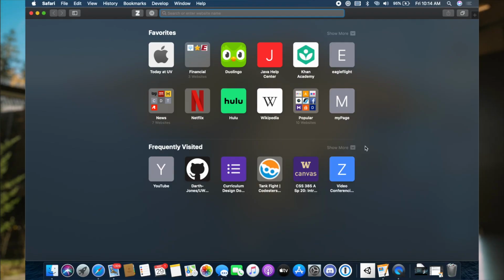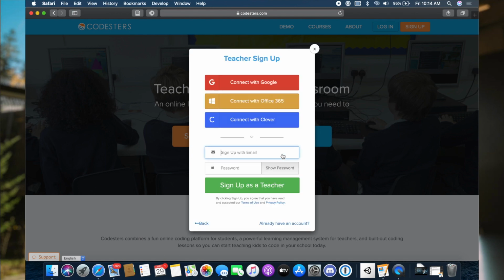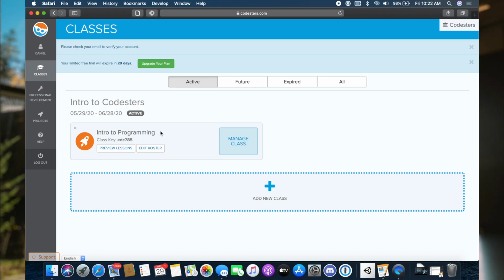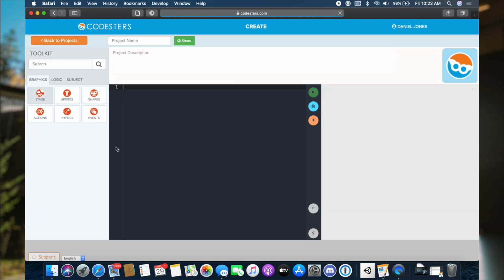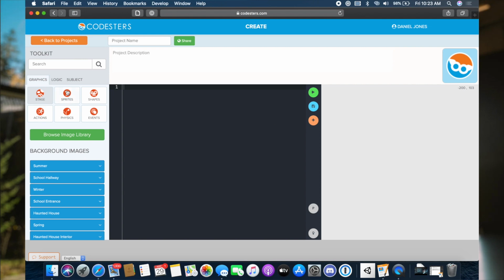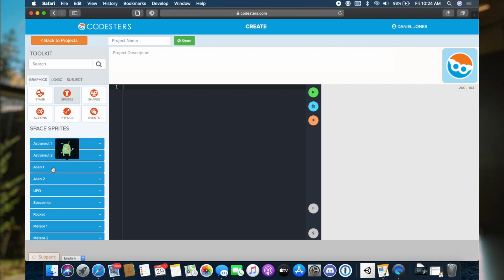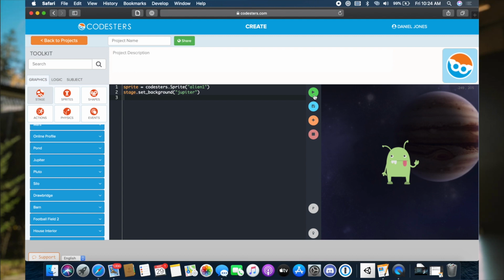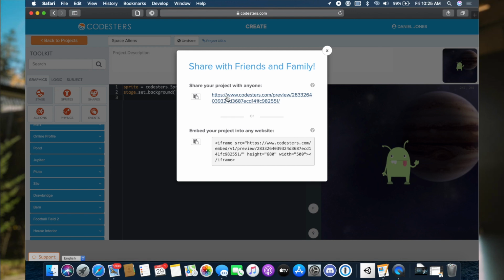Creating a codesters account